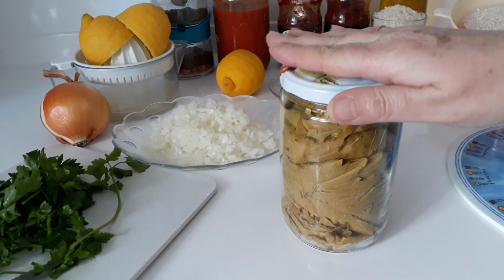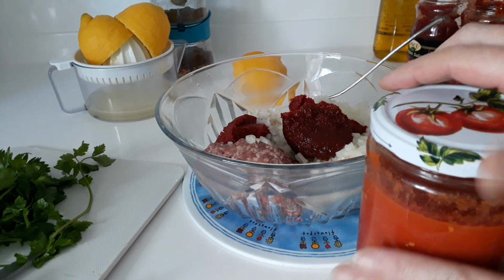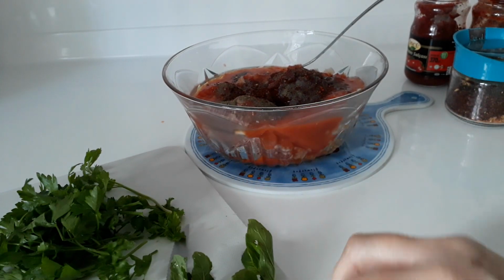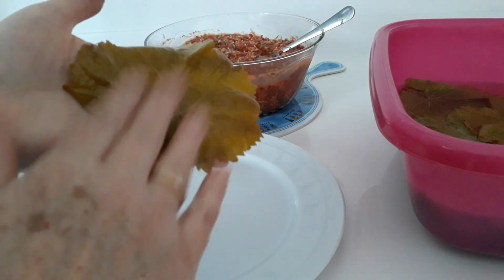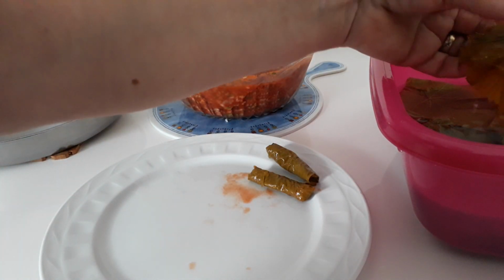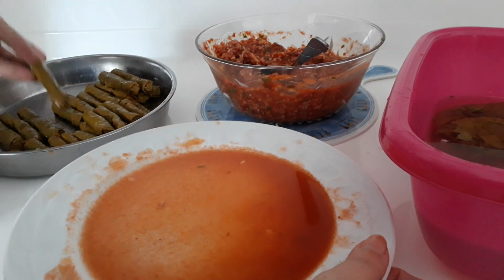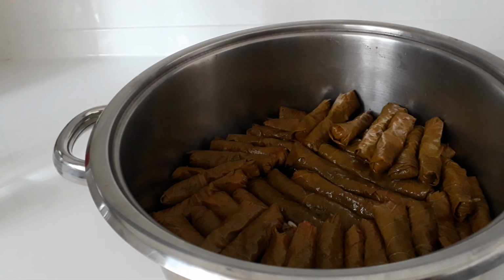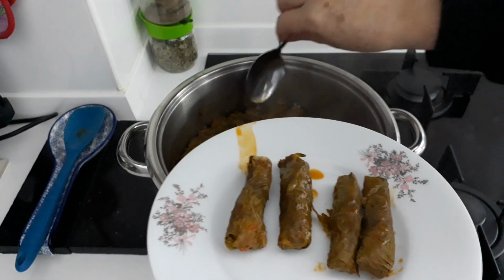DOLMA WINE LEAVE WRAPS / YAPRAK SARMASI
TRADITIONAL TURKISH MEAL DOLMA THERE ARE MANY DIFFRENT VARIATIONS OF THIS DEPENDING WHAT PART OF THE COUNTRY YOU LIVE IN I AM TURKISH CYPRIOT AND THIS IS HOW WE MAKE IT MY FAVORITE IS YALAÇI DOLMA OR ZEYTİN YAĞLI DOLMA WHICH IS THE VEGATERIAN VERSION WITHOUT THE MINCE  WE WRAP THAT UP THICKER AND WITH MORE FRESH MINT PERFECT NEXT TO POTATO SALAD I LOVE THE TWO COBINATIONS TOGETHER.
WE USE THE SAME MIXTURE TO WRAP UP, OR STUFF WHITE CABBAGE LEAVES, SPINACH LEAVES, ONIONS, ARTICHOKES, AUBERGINES, COURGETTES,  COURGETTE FLOWERS, TOMATOES AND PEPPERS. SOME ADD IN MORE SPICE, PINE NUTS AND BIRD CURRENTS SOME COOK IT WITH SMALL CHOPPED MEAT, OR COOK IT WITH RIBS AT THE BOTTOM OF THE SAUCEPAN THEN THEY WILL LAYER THE DOLMA ON TOP ESPECIALLY WITH THE SUN DRIED AUBERGINES. SO YOU CAN FIND DIFFRENT VARIETIES ALL ACROSS THE COUNTRY.  WHICH EVERWAY THEY ARE ALL SO DELICIOUS.. I HAVE DIFFRENT DOLMA VIDEOS ON MY CHANNEL CHECK THEM OUT TOO.
HOPE YOU WILL GIVE IT AGO LET ME KNOW HOW YOU GET ON AND WHAT YOU HAVE USED TO MAKE DOLMA WIYH, WOULD LOVE TO HEAR FROM YOU ..